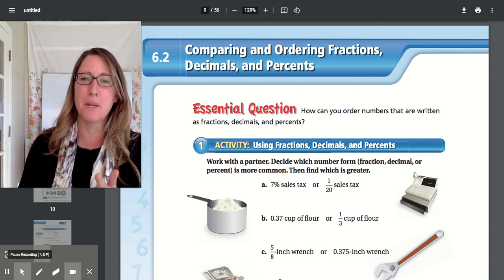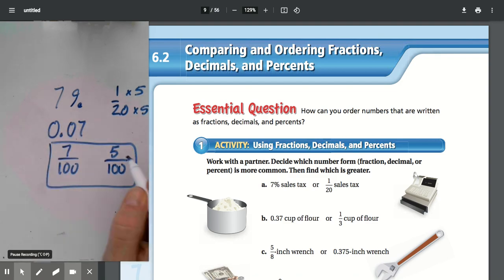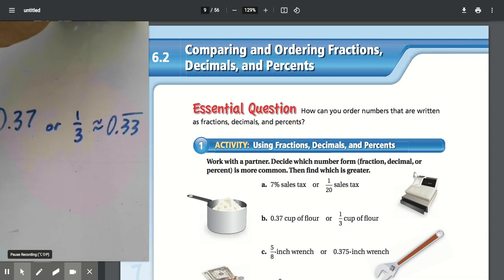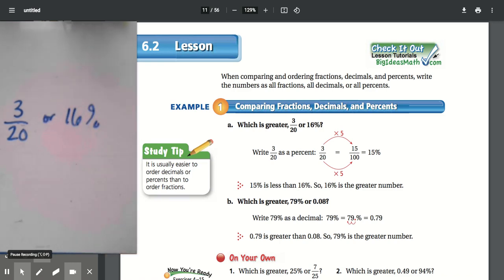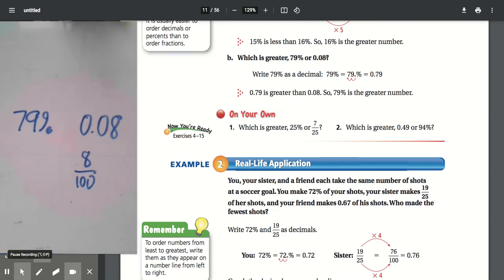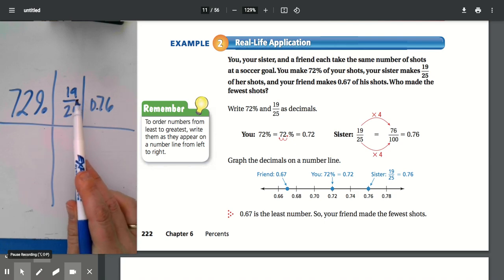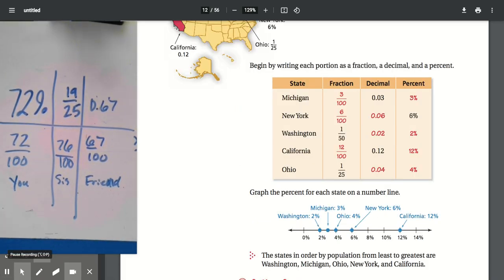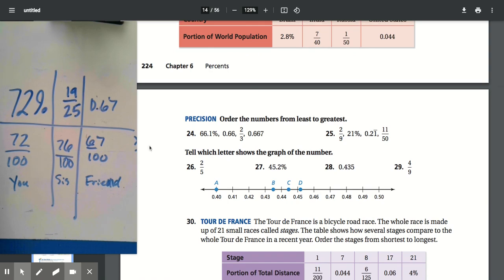7th 6.2 Comparing and Ordering Fractions, Decimals, and Percents